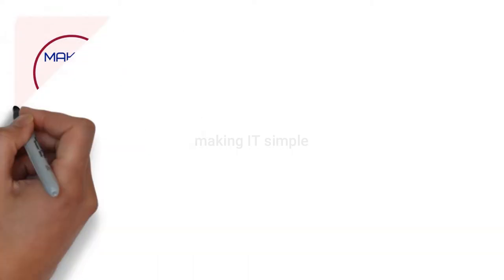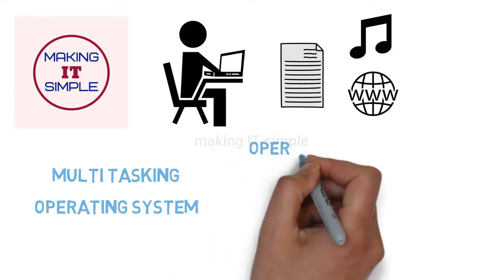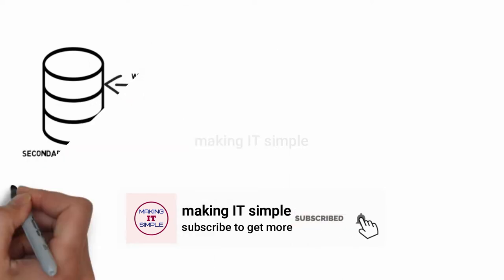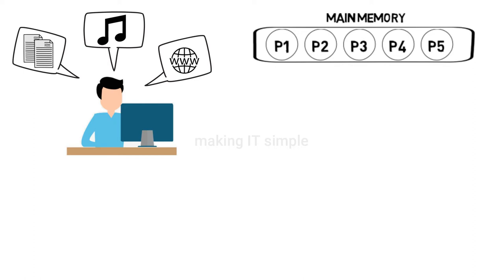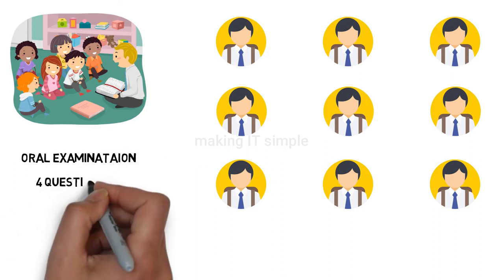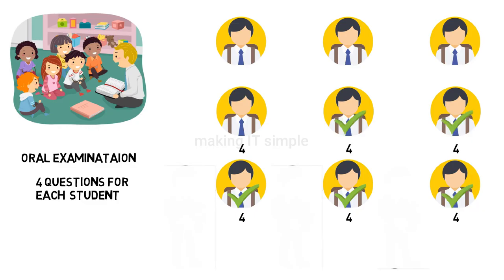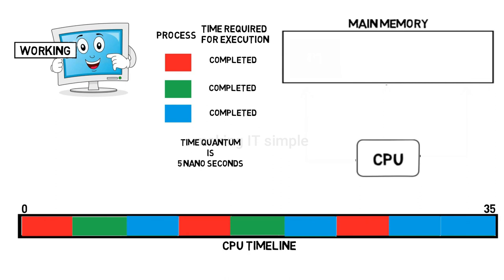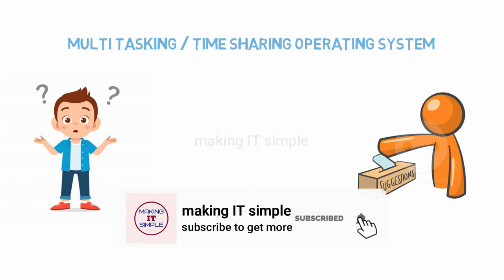Multitasking Operating System | Animation | Simple Example | Easy Explanation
Hello all! In this video we learn about multitasking or time sharing operating system. The operating system which we are using currently in our computers. With simple real life example and graphical representation of how it works, you will find it easy to understand the concepts. Watch the complete video to get the idea.

Books related to Computer Science :

OPERATING SYSTEM CONCEPTS 9ED by Silberschatz

Database Management Systems by Raghu Ramakrishnan

Computer Organization and Embedded Systems by Carl Hamacher

Beginning Python : From Novice to Professional by Magnus Lie Hetland

UNIX CONCEPTS AND APPLICATIONS by Sumitabha Das

Programming in ANSI C by E Balagurusamy

Data Structures & Algorithms in Java, 6ed